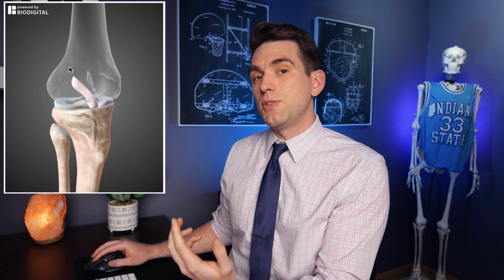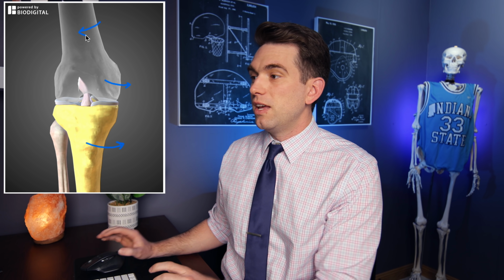Jamal Murray Suffers ACL Tear - Doctor Explains Season Ending Injury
Jamal Murray of the NBA Denver Nuggets went down last night with a knee injury and in this video we'll look at the injury footage, review the mechanism, and the relevant anatomy to try and understand what happened to Jamal Murray.